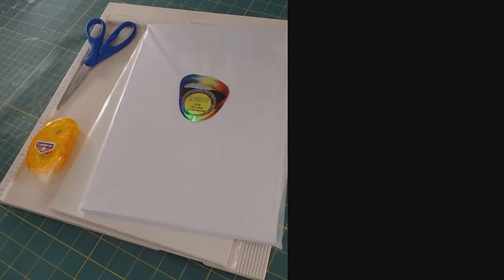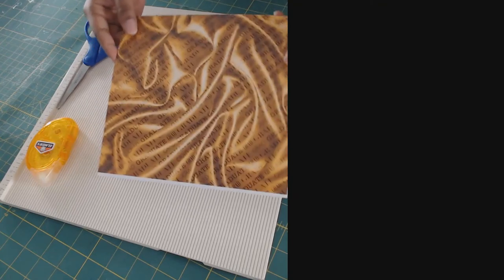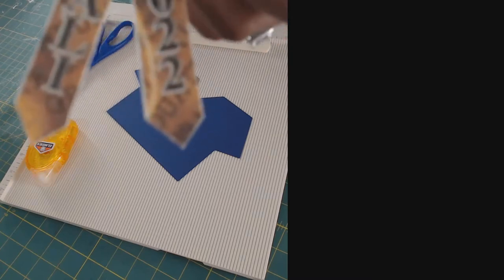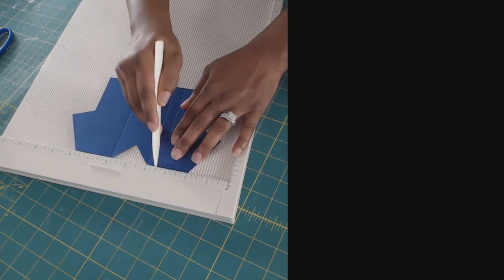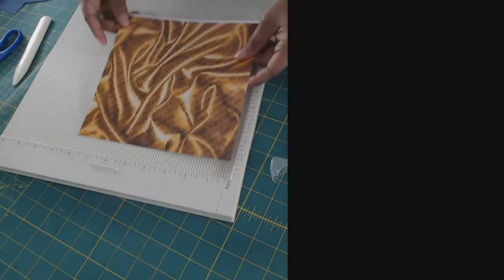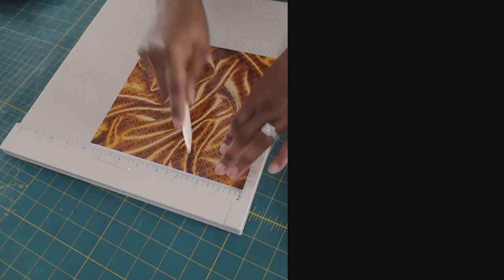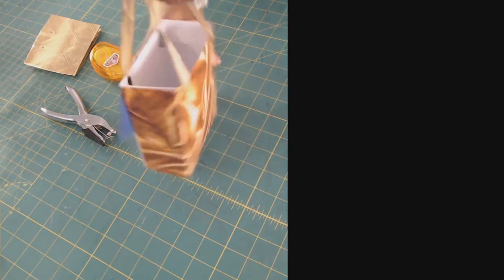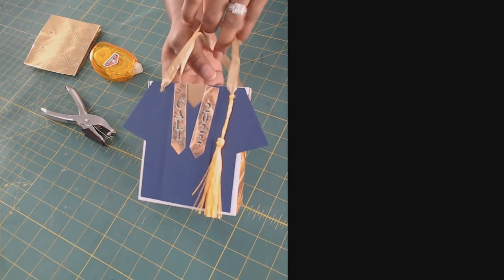Graduation gift bag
Crafts can be made 100 million ways. Here we teach a variety of personalized DIY projects whether it's sublimation, paper, htv, vinyl, or working in silhouette studio. Come join us so we can make Crafts personal.